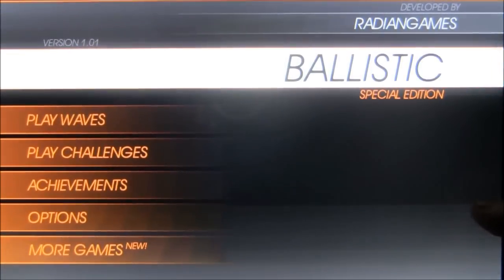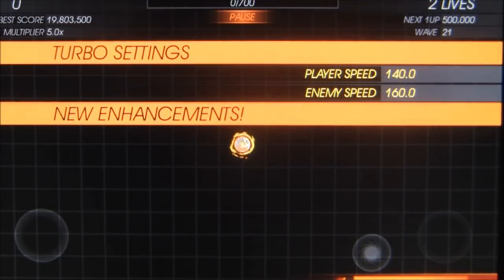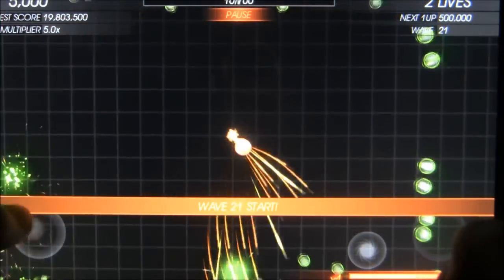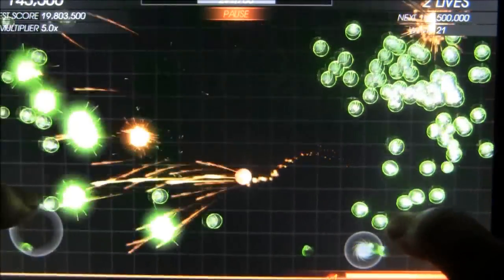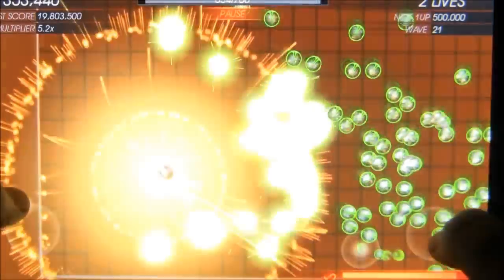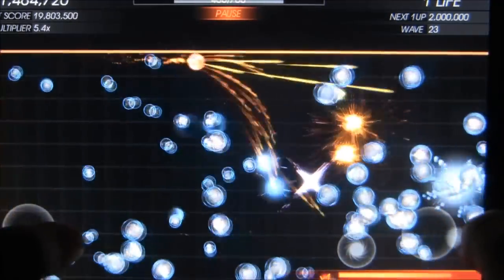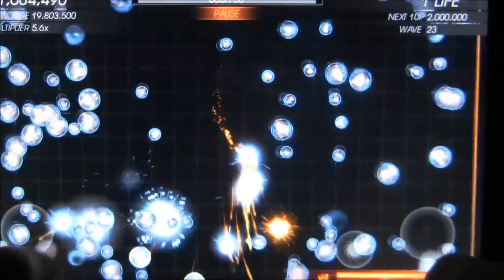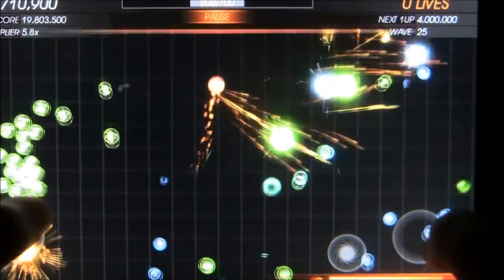Ballistic SE Android App Review - AndroidApps.com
Today: A slick and polished new twin stick shooter.

App: Ballistic SE
Price: $1.99
The price depicted is at the time of this review, and could easily be changed.